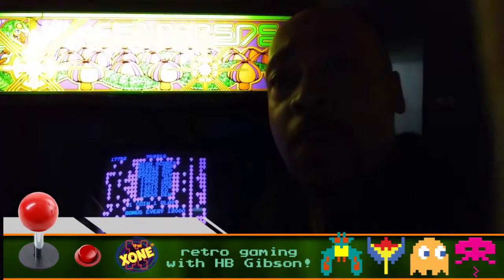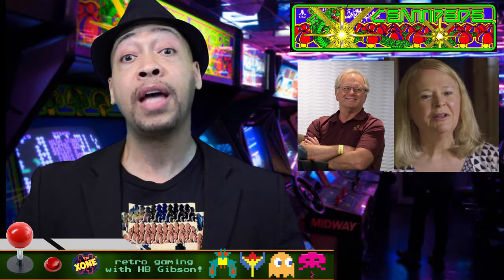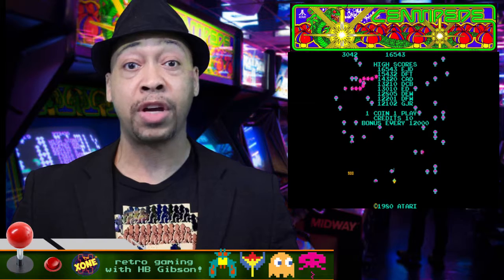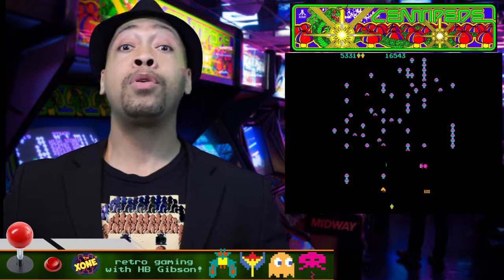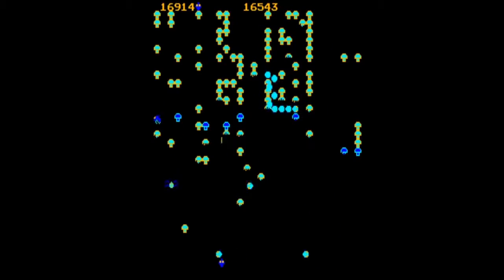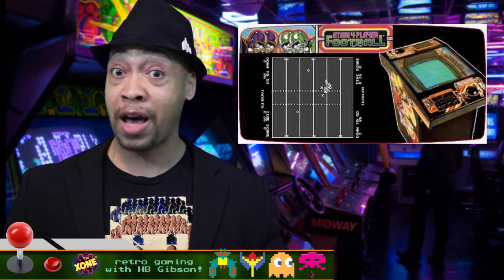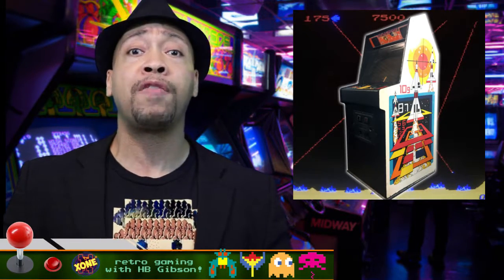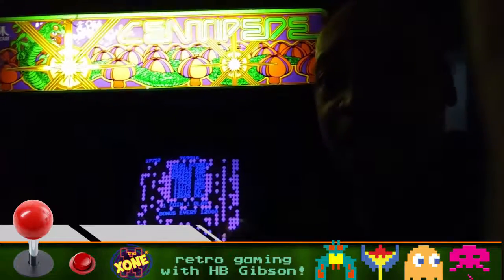Centipede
released by Atari Inc in 1980!